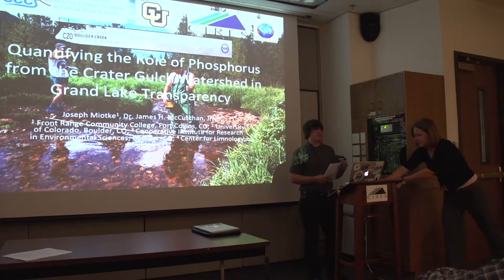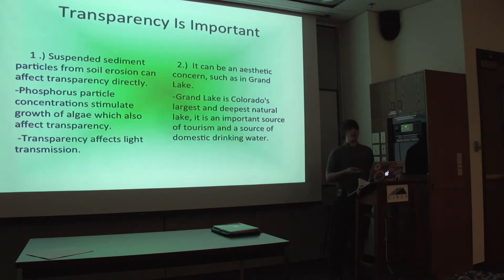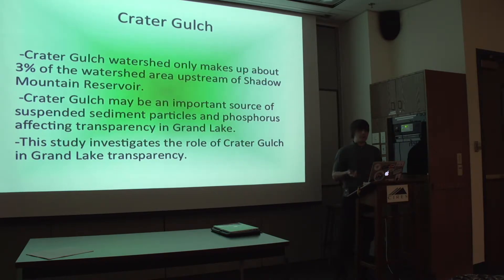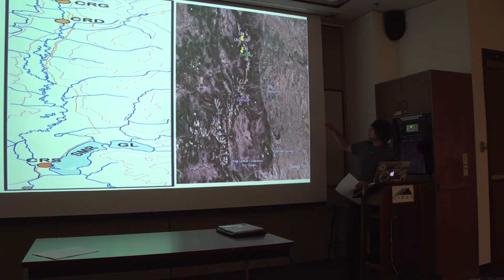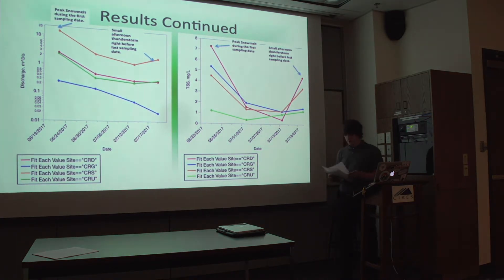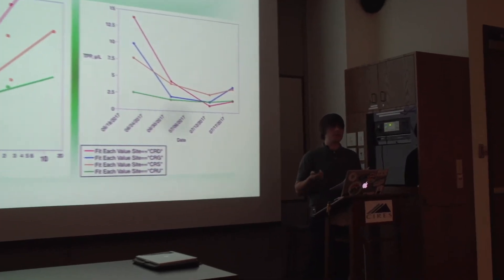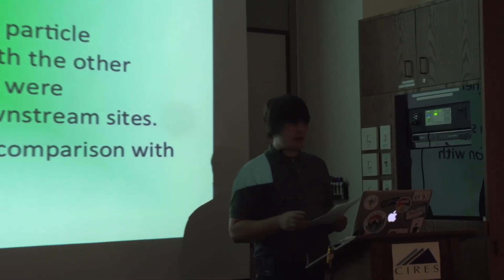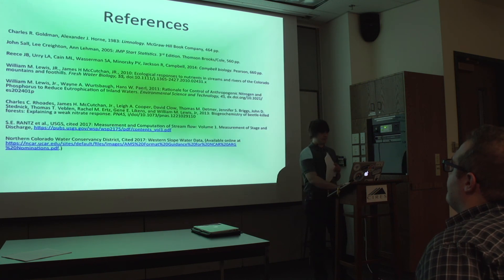RECCS Presentation: Joseph Miotke